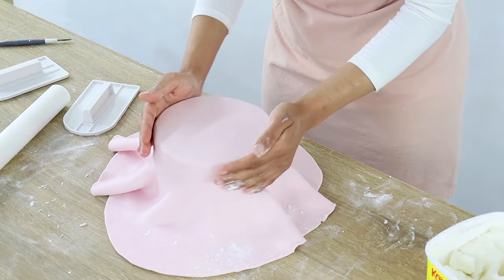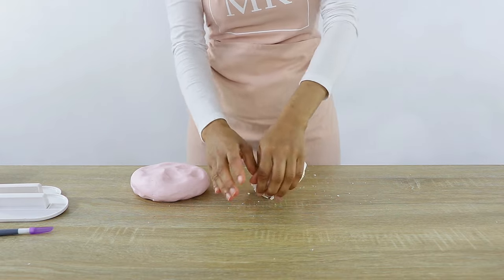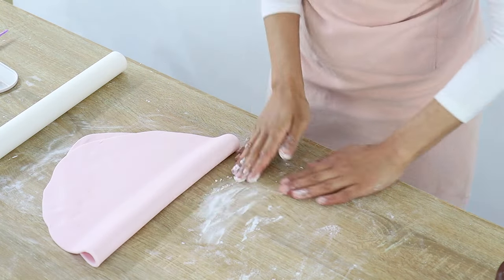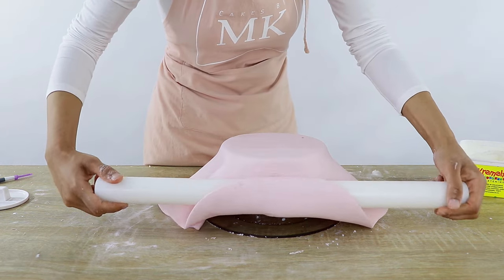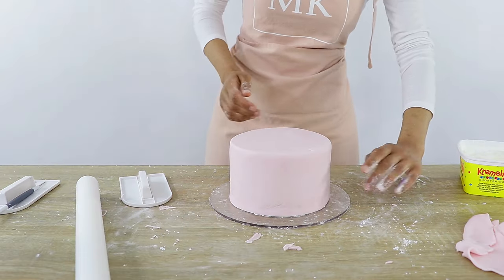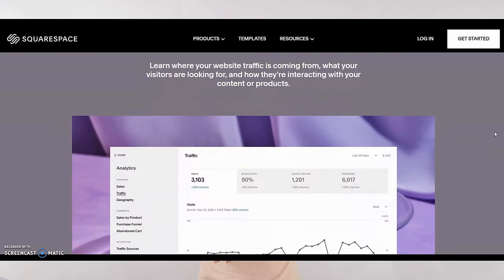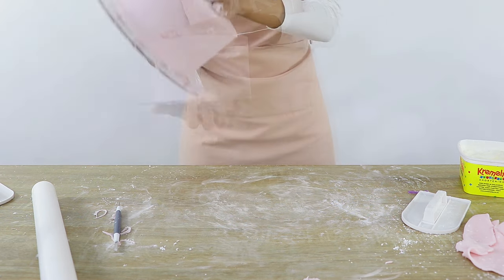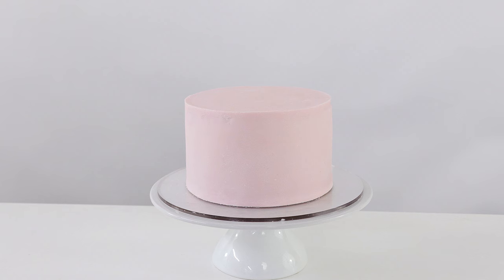HOW TO COVER A CAKE IN FONDANT FOR BEGINNERS │ SHARP FONDANT EDGES TUTORIAL │ CAKES BY MK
Covering a cake in fondant can be a little tricky, especially for beginners! I'm no expert at using fondant as I don't use it that often, but a lot of you have requested a video on this! So in today's video I'll be sharing with you guys all the tips and tricks I've learned so far while working with fondant, and also share some of the things that could go wrong and how to fix them :)

OR